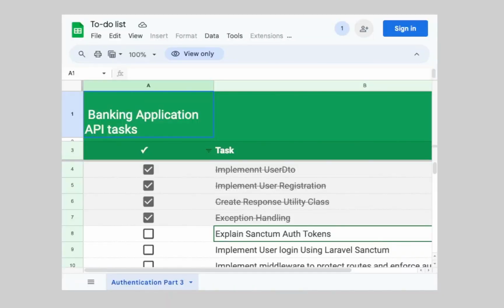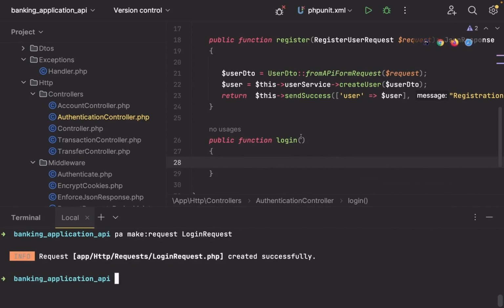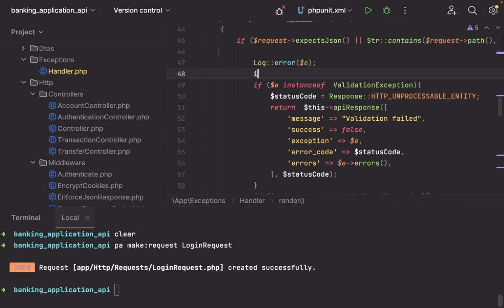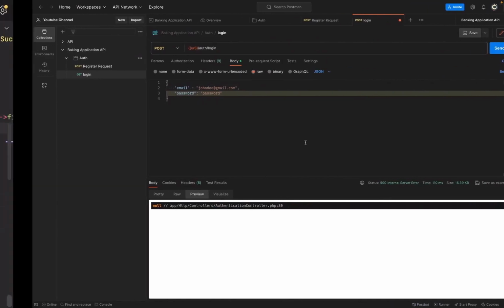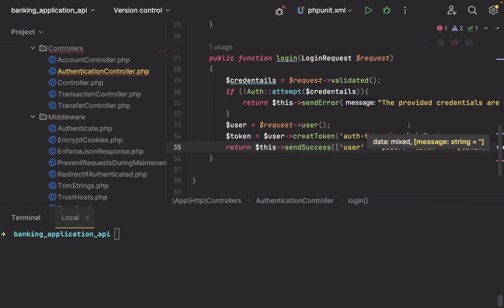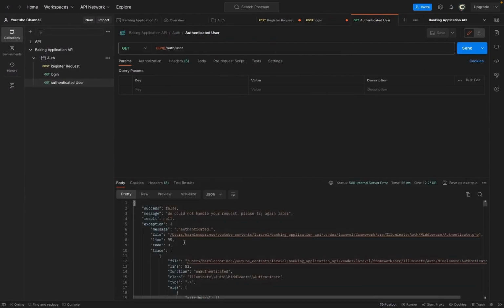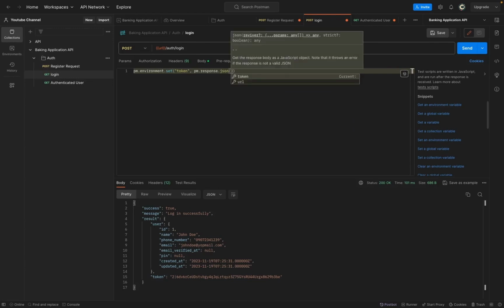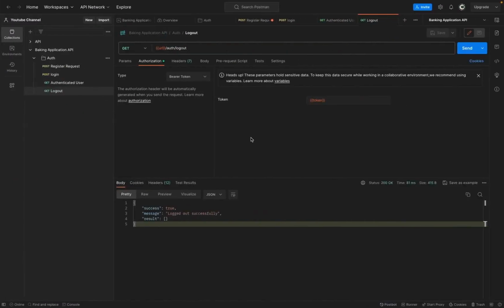Implement User Login and Logout using Laravel Sanctum Token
Welcome to Part 6 of our comprehensive YouTube series on building a Banking Application API with Laravel! In this tutorial, we dive into implementing User Login and Logout functionalities using Laravel Sanctum Tokens. Secure and efficient user authentication is crucial for any financial application, and I am here to guide you through the process step by step.

In this tutorial, you'll learn:

Setting up Laravel Sanctum for API authentication
Creating user login endpoints
Implementing token-based authentication for user sessions
Enabling user logout with token revocation

Follow along as we enhance the security and user experience of our Banking Application API.

🚀 Check out the entire Banking Application API series playlist for a comprehensive guide to building a robust financial application from scratch.